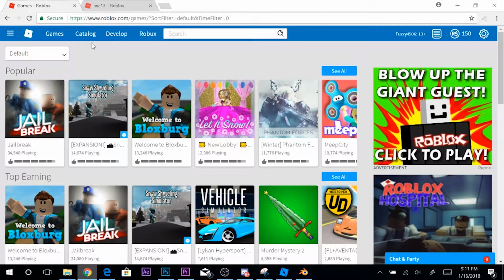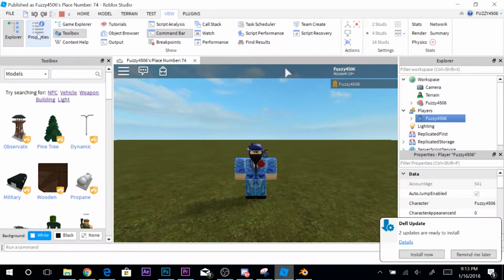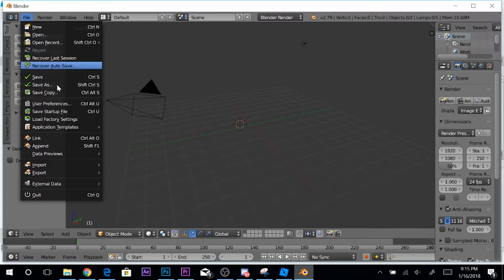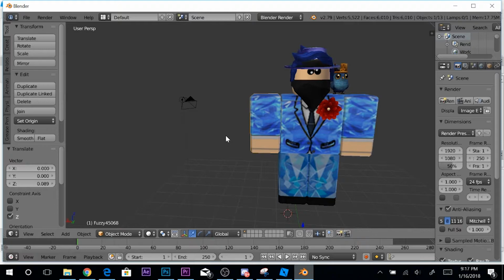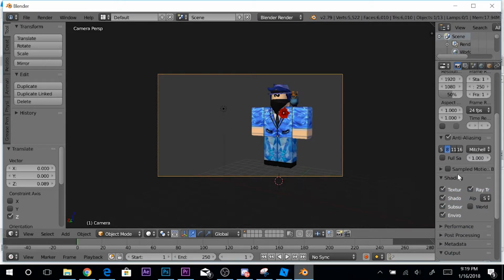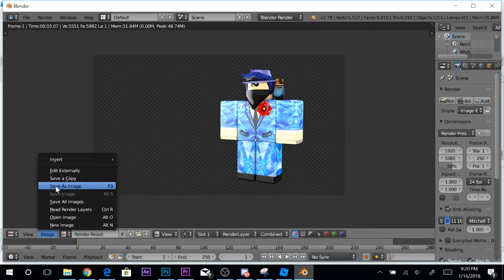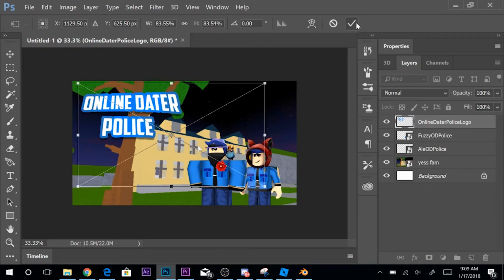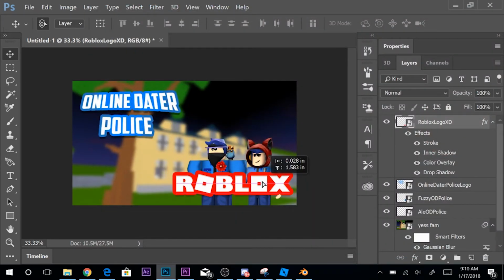How To Make A Roblox Thumbnail *FOR FREE*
Welcome Back To Another Video :D

In Today’s Video I Will Be Teaching You Guys How To Make A Roblox Thumbnail For FREE!

-Video Info-

K-391 - Earth

Cartoon - C U Again

RetroVision - Puzzle VIP

-Softwares Used To Make Video-

~ OBS
(Recording)

(Editing)

If You Read The Whole Description You’re The Best!